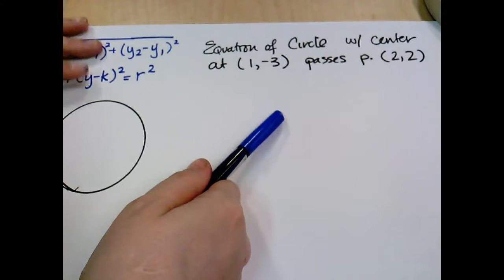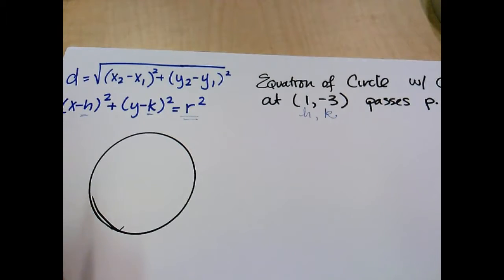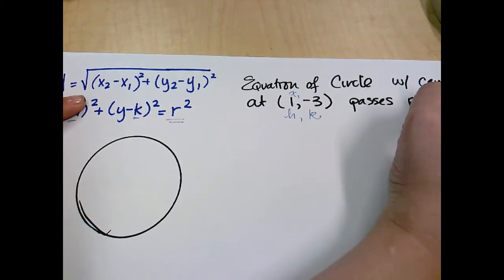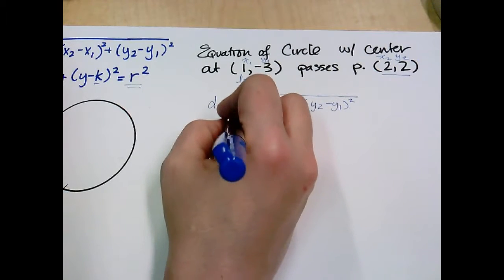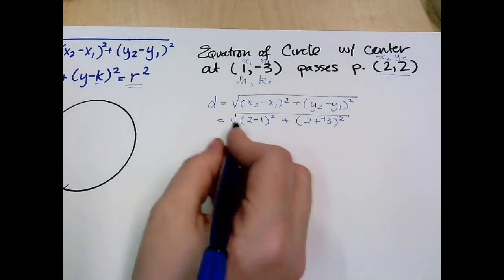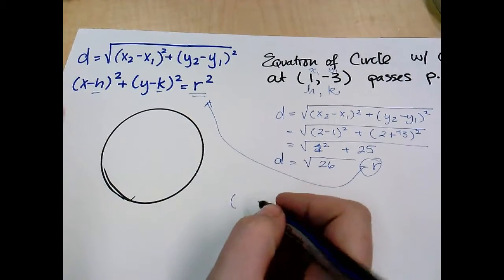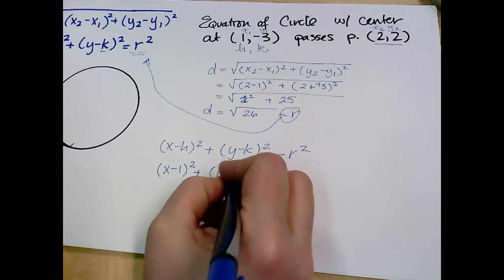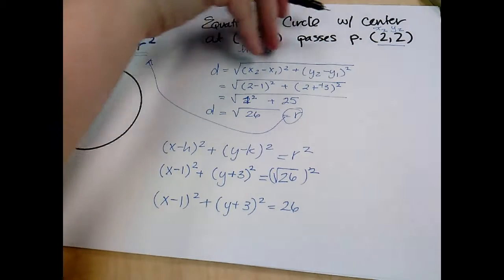12-5 Circles in Coordinate Part 2 Worked Problem L10